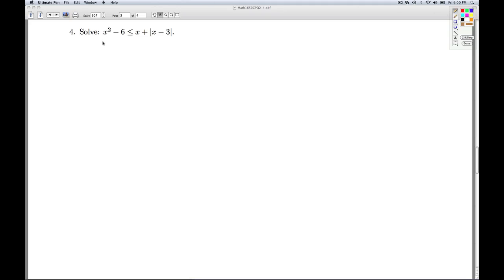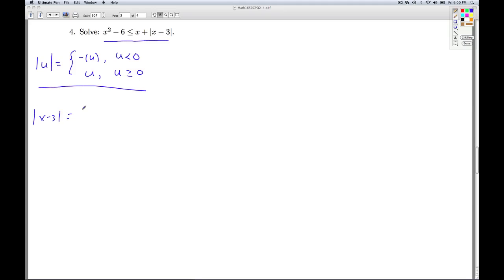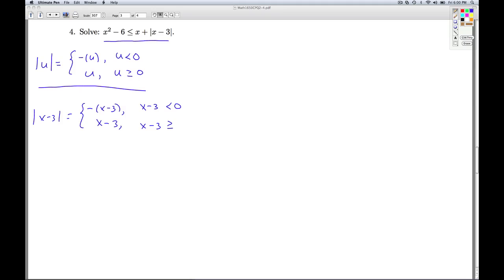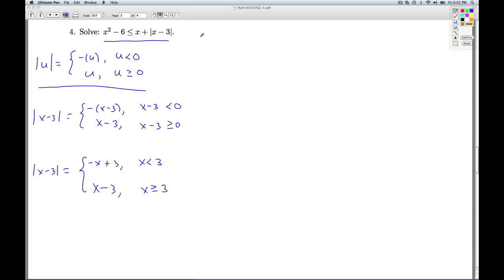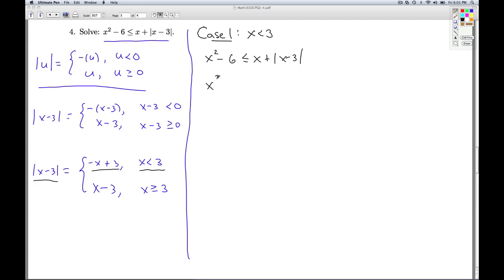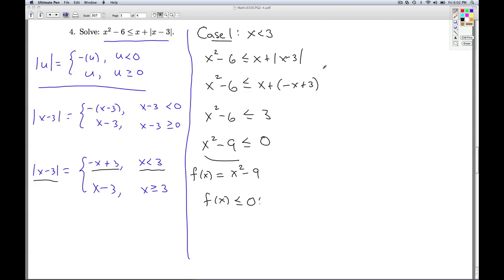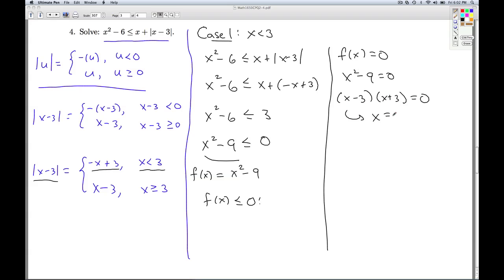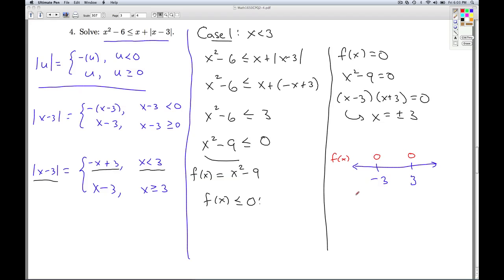Stitz Zeager Checkpoint Quiz 2.4 Part 3 of 4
We solve an inequality involving quadratic and absolute value functions.